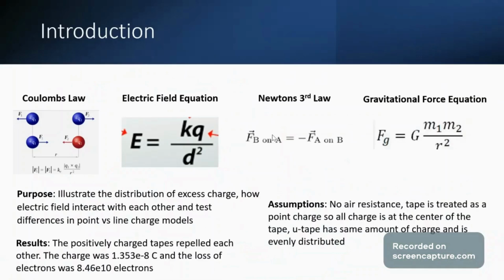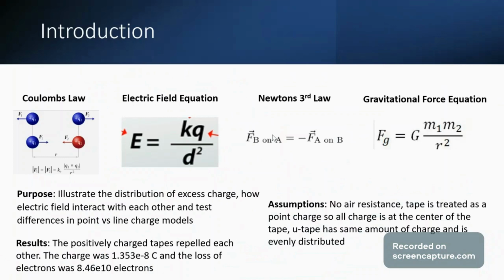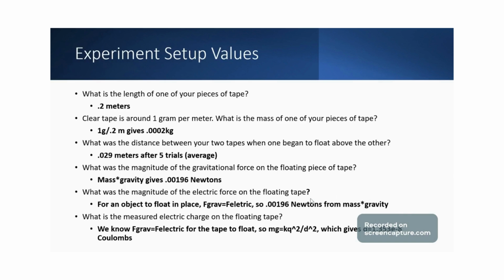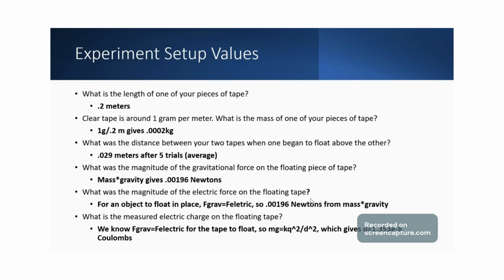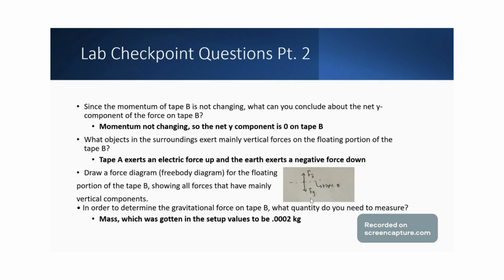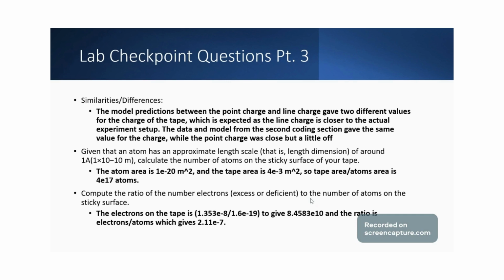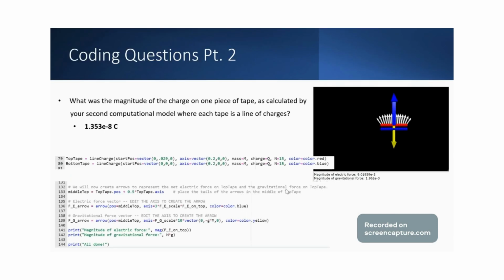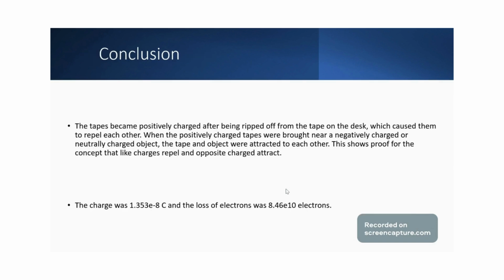Experiment 1: Charged Tapes Physics 2212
*In the coding questions part 1 slide, the voiceover should say 1.354e-8 instead of 1.353e-8.